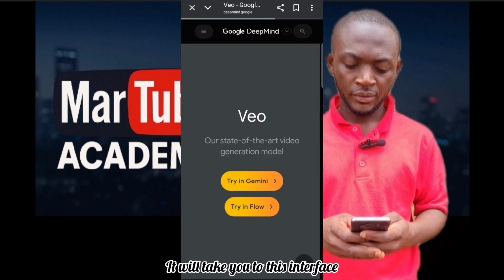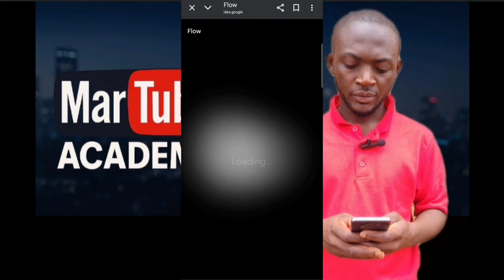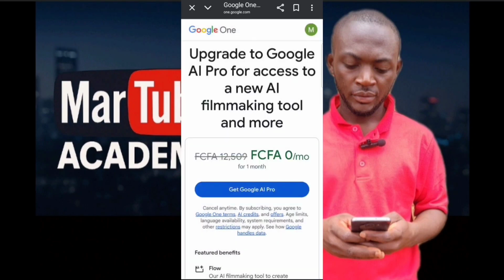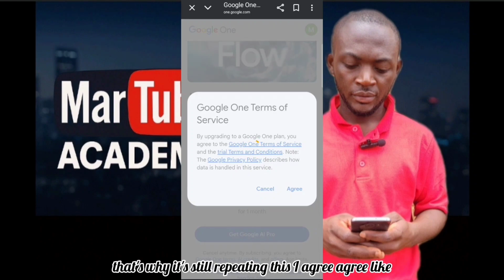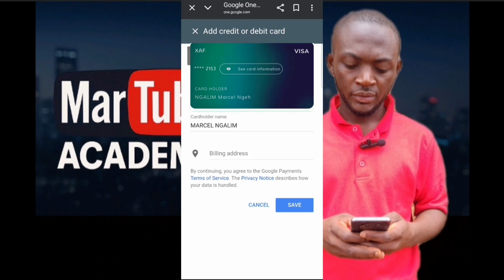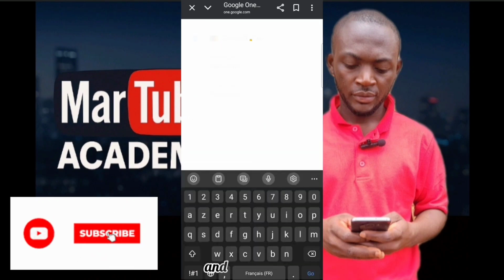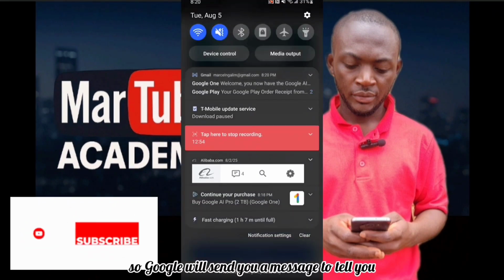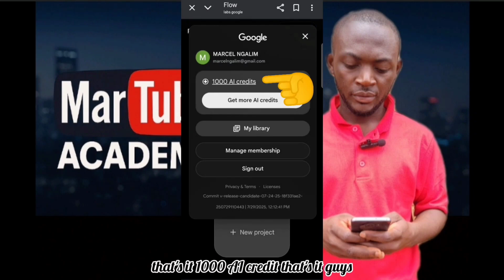HOW TO SUBSCRIBE TO VEO3 PRO PLAN WITH A FREE VIRTUAL CARD 2025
Are you ready to create stunning AI videos for free in 2025?

Learn how to:

Access the Veo 3 official site

Sign up for a free Pro account

Start generating high-quality videos today!

Whether you’re a beginner or an AI content creator, this tutorial will help you unlock the full potential of VEO 3 without paying anything.